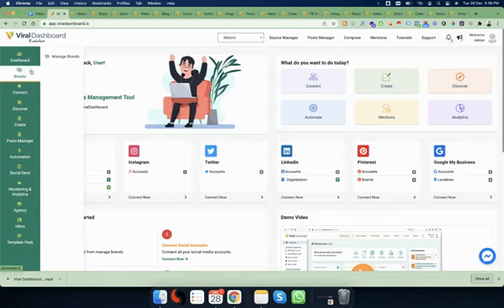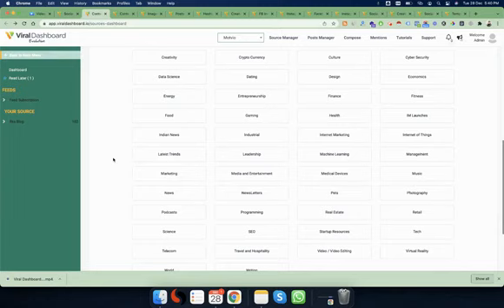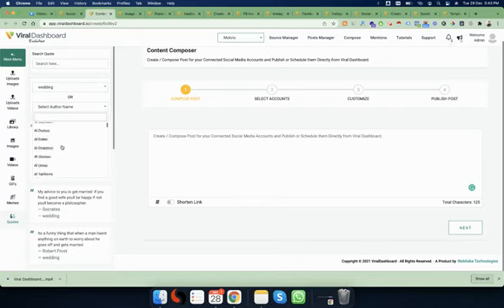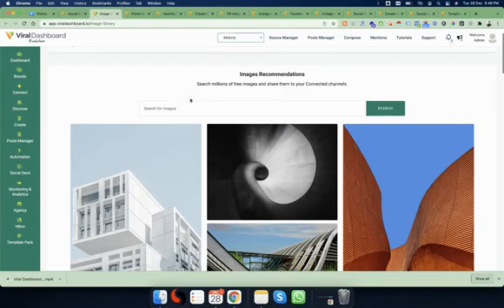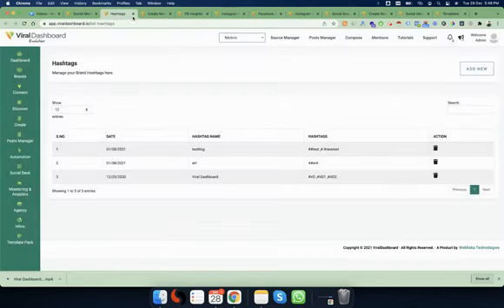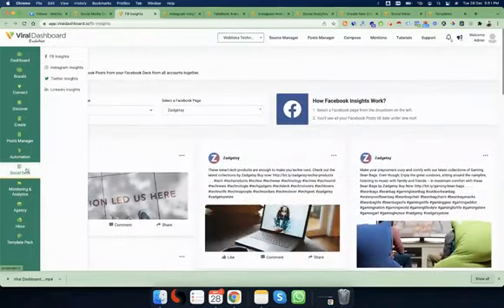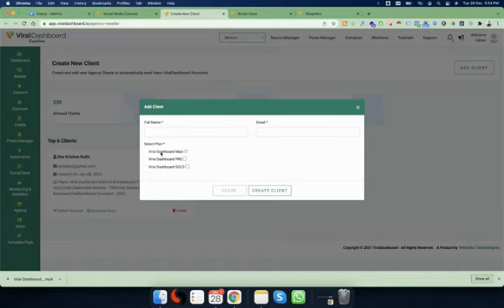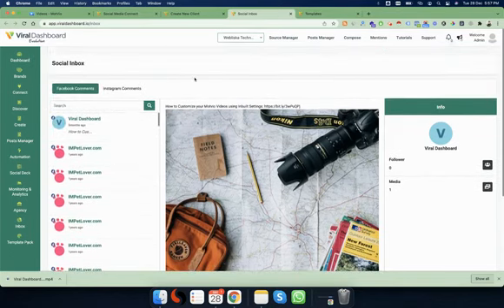Traffic Blaster AI: Unlock the secret to making your content go viral in under 60 seconds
Traffic Blaster AI is a cloud based software social media AI tool that creates, schedules and automates social content traffic for multiple platforms for any niche in moments. Being seen everywhere, in all formats is a breeze!

Inside:
✅Use AI to create posts, captions, and carousels that are optimized for the latest algorithms across all major social media networks.
✅Easy management with the Intelligent Scheduling system, allowing you to automate your social media content across multiple platforms, delivering at the best times for maximum impact.
✅Get unlimited free traffic to your sites by turning your blogs and social media into effective sales machines that drive engagement and sales.
✅Unlock the secret to making your content go viral in under 60 seconds by using the inbuilt tool that predicts popular posts and automatically generates hashtags.
✅Get instant access to a library of 100,000 articles across 70 industries, helping you find proven content that boosts traffic, engagement, and sales.
✅Grow your business without paid ads by using automation triggers to schedule and post content to social media, driving real results.
✅Gain actionable insights with the 2025 Social Media Playbook to improve your content strategy and drive traffic with strategies that are working NOW!
✅Build a loyal following and understand your audience better with advanced analytics to improve your content strategy.
✅Save time with this beginner-friendly cloud based software, just login, click to connect your social media accounts. Nothing to install, no coding or design skills needed to start and see results.
✅Stay ahead with regular updates and support from software used by thousands for over 3 years, delivering great results and feedback.